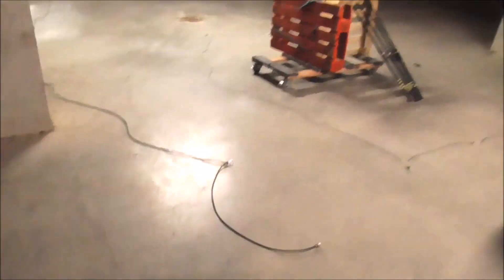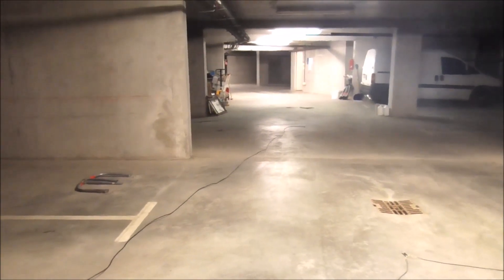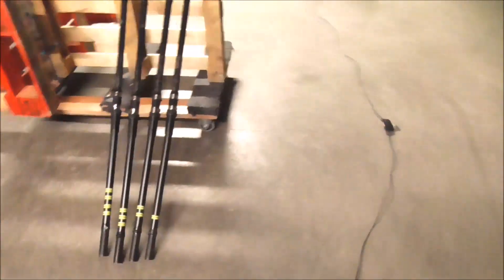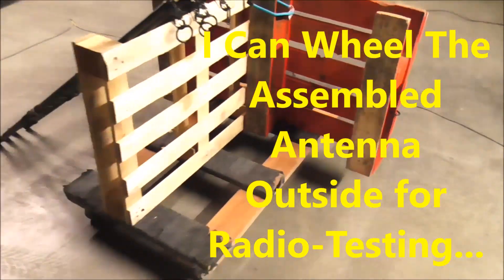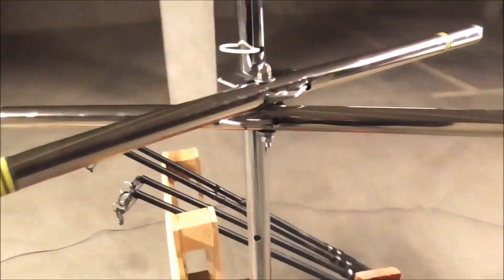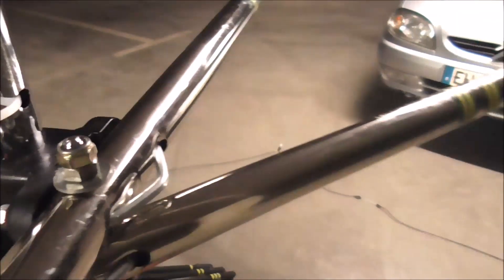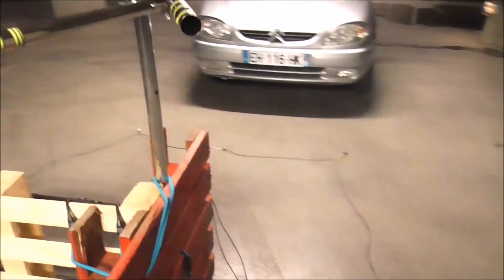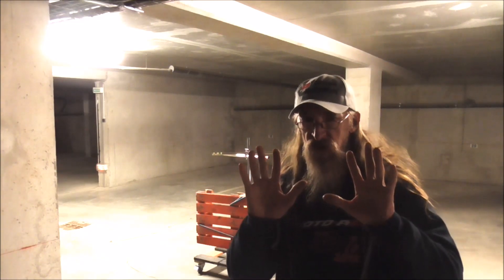Moxon Type ~ 11m. 2-Element Beam Wire Antenna ~ What Exactly IS It?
This Video Requested Muchly...
Full Shake-Down of The Scottish Built, Slick Antenna.
Tech Stuff at the End. Now all I Need is Some Favourable
Atmospheric and Meteorological Conditions.
Questions in COMMENTS Below.
73's Ciao
BE SAFE